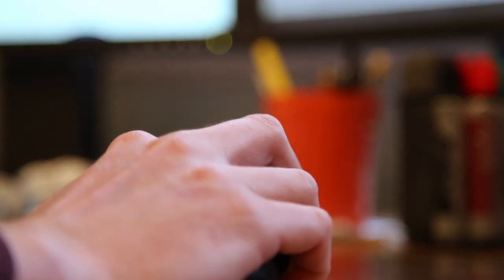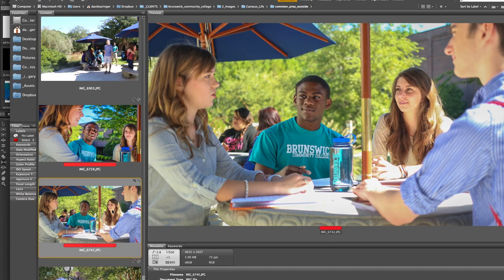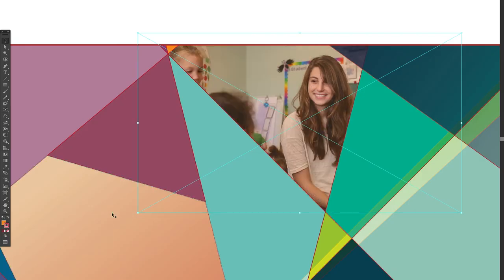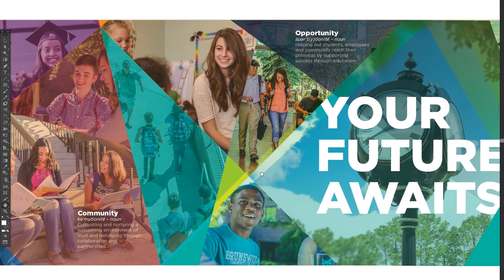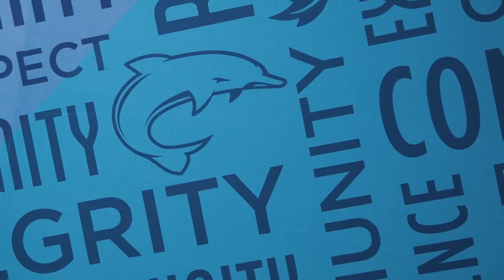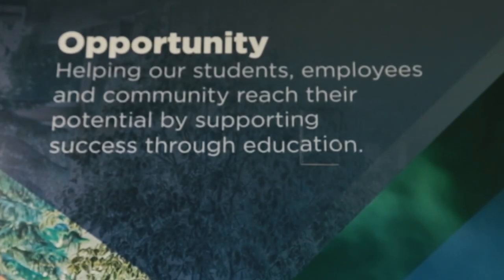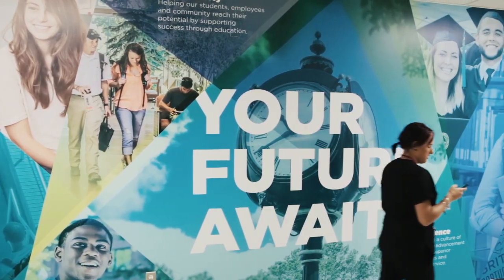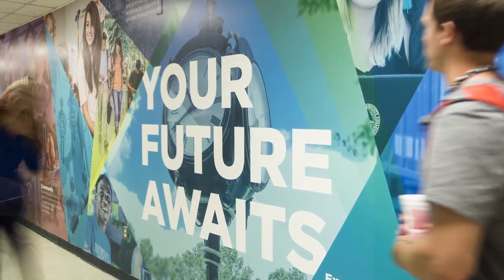Brunswick Community College Student Center Mural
As part of a larger branding campaign, Brunswick Community College asked us to design an impact graphic mural on campus. Using pictures from numerous campus photoshoots, we designed a 40-foot x 9 foot tall mural, on display, adjacent to their college student center. The graphic design features numerous student photos, their 5 core values, branded school colors and has added some AWESOME to their campus.
We are Springer Studios, a full-service creative agency based in Wilmington, N.C. We offer brand, marketing, and design services nationwide with over 100 years of combined experience. Our services include web design, search engine optimization (SEO), graphic design, brand identity, and more.